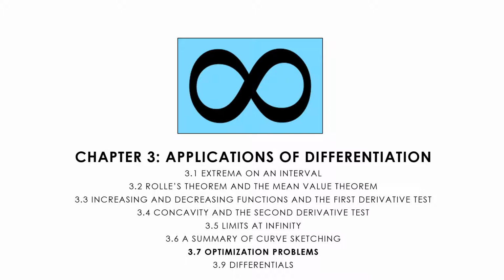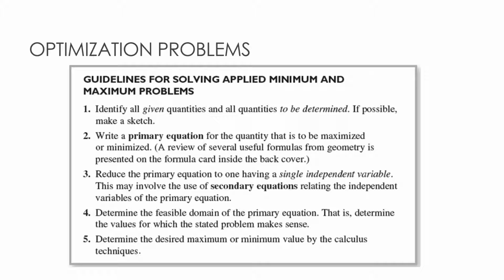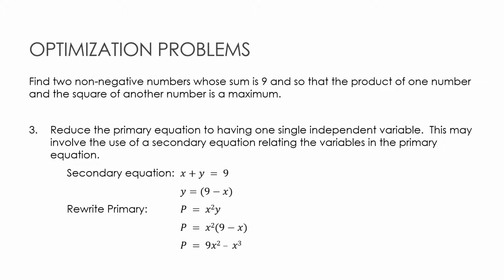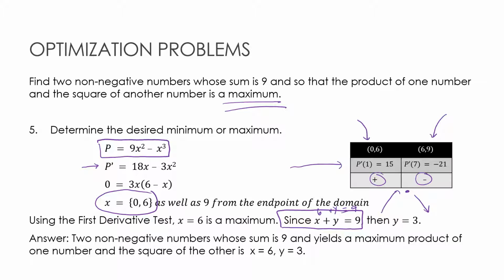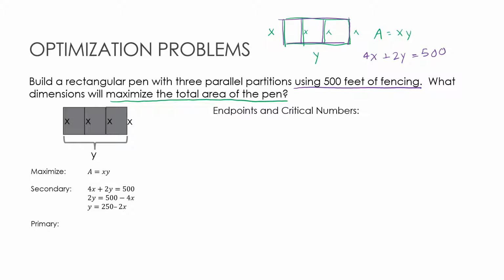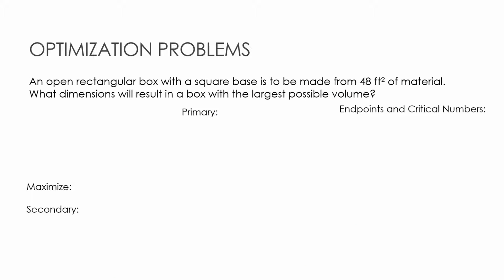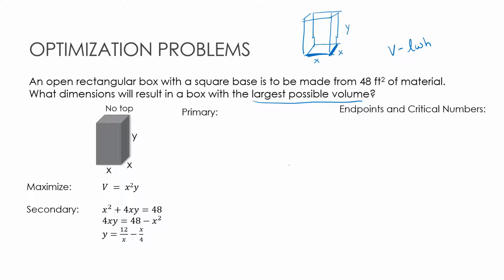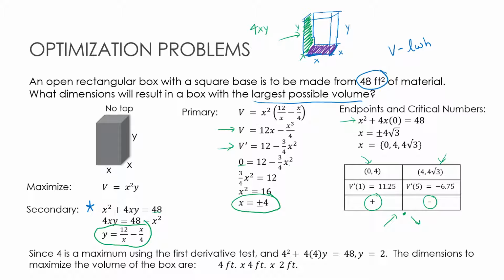Calculus 3.7.1 Optimization Problems